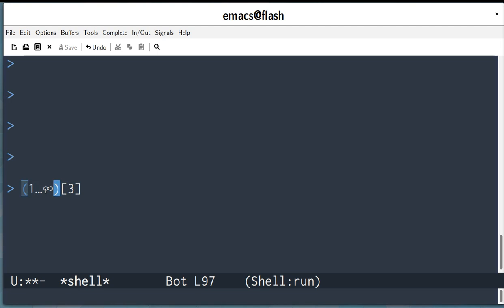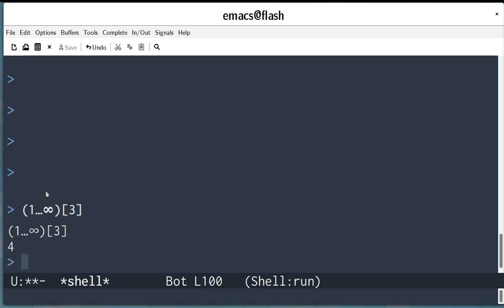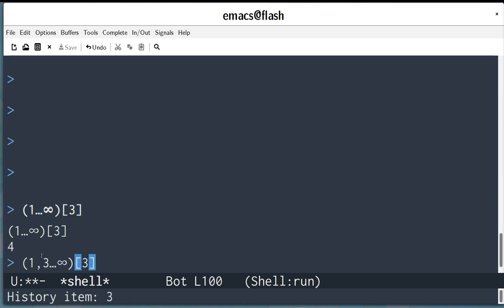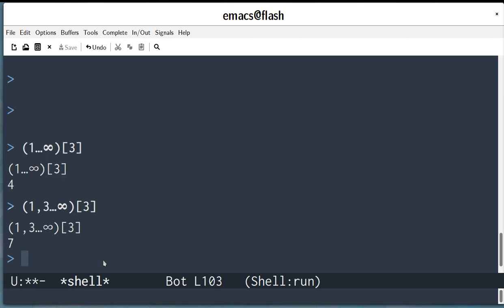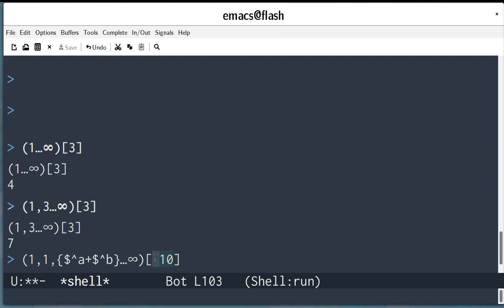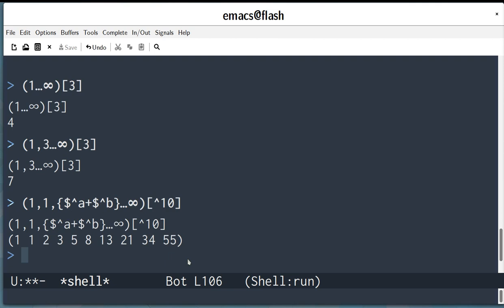Sequences, including Fibonacci, in Perl6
A short introduciton on how to define lazy sequences in Perl6. Using emacs, of course.